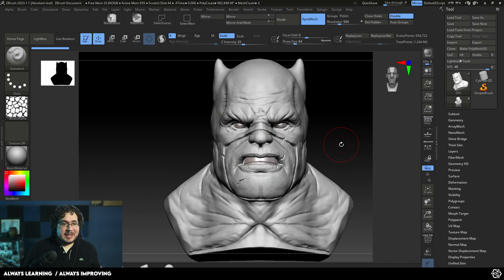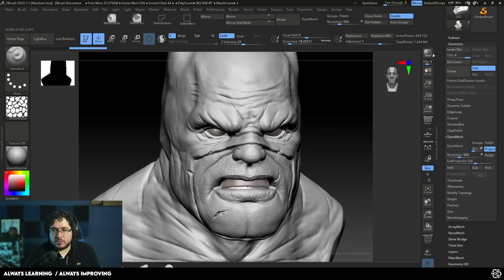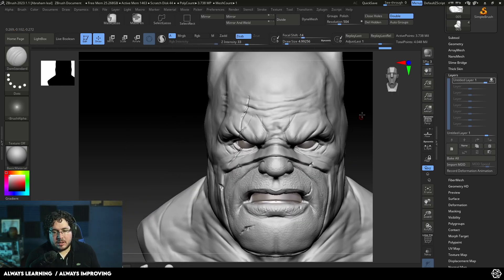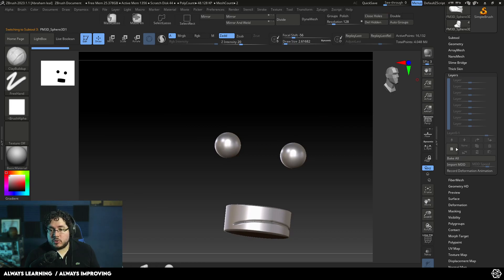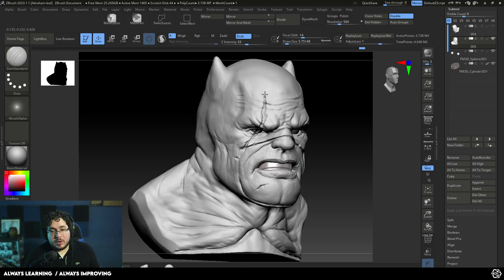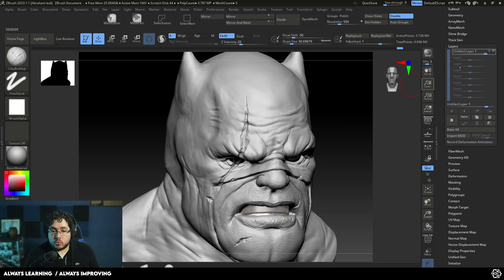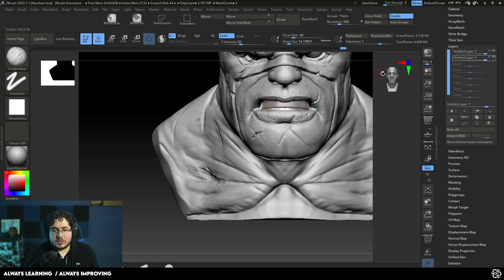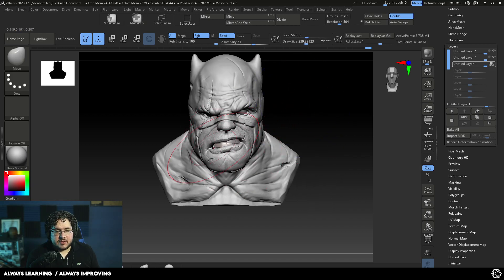Zbrush Tip! Work with Layers and Preserve Detail!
Adding detail is always a challenge! We can second guess our selves and have to rework a lot of stuff. With this tip you can save your details in layers inside of Zbrush and blend them in the best possible way! Enjoy!

🔗 OFFICIAL LINKS 🔗